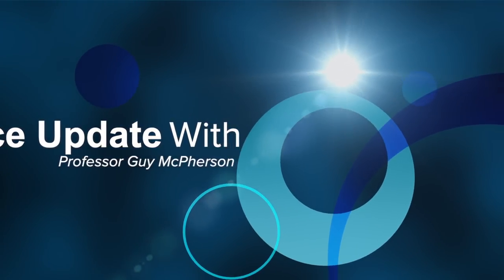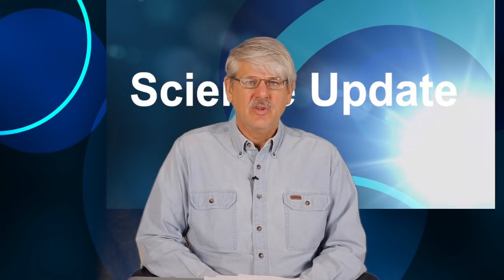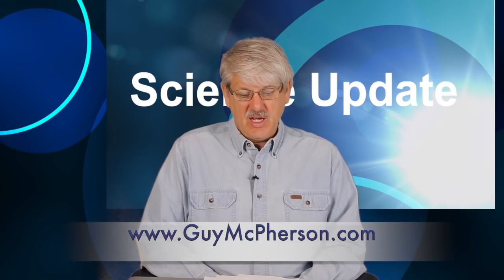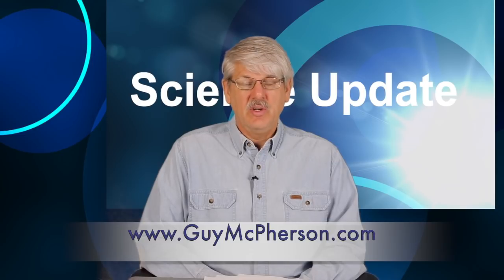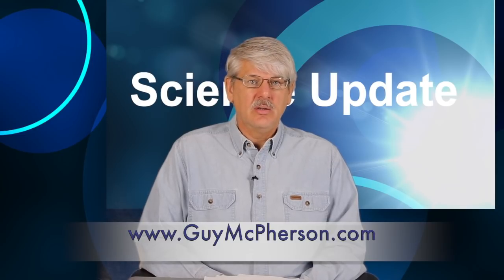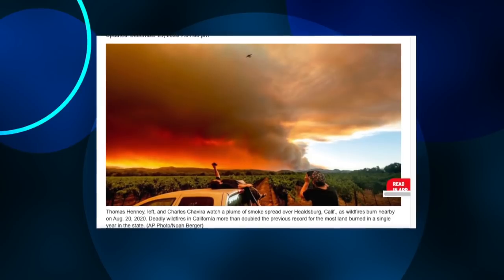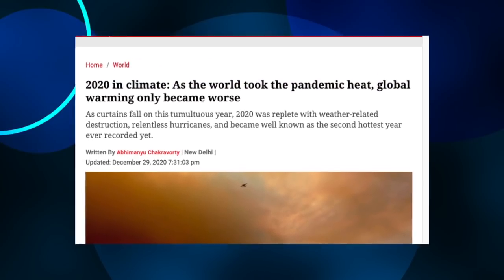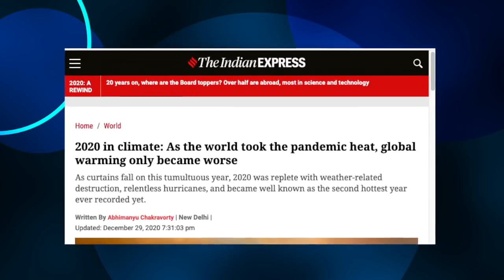Science Update: Climate Change Overview, December 30, 2020